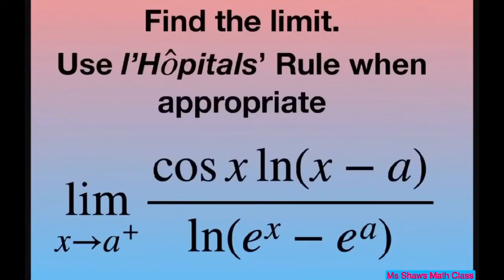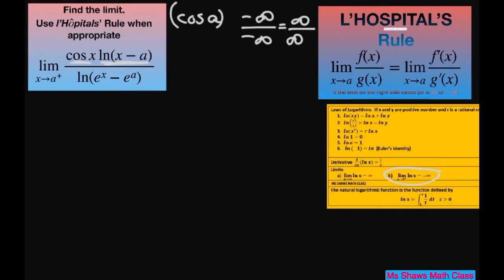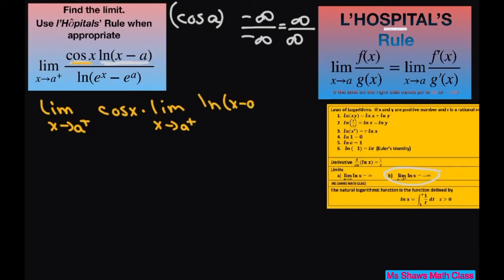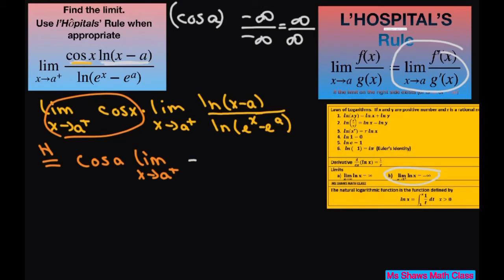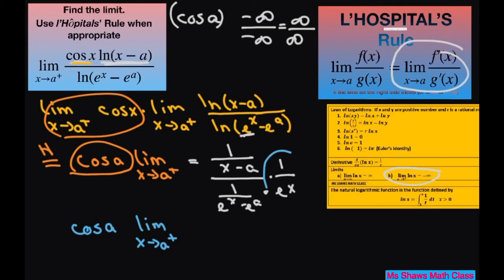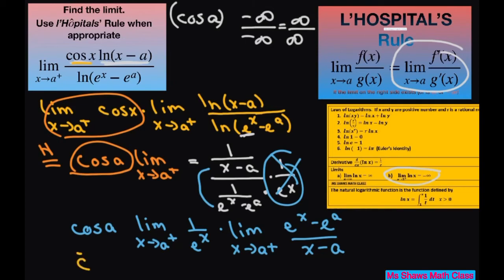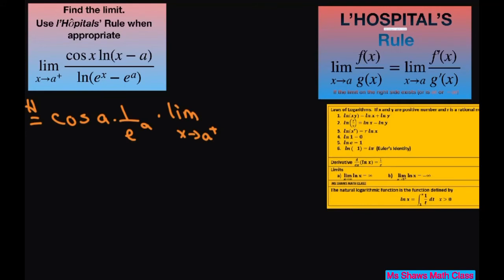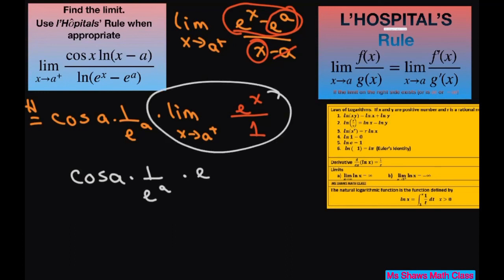Find the limit as x approaches a^+ for (cos x ln(x -a))/ln(e^x - e^a). l’Hopital’s Rule